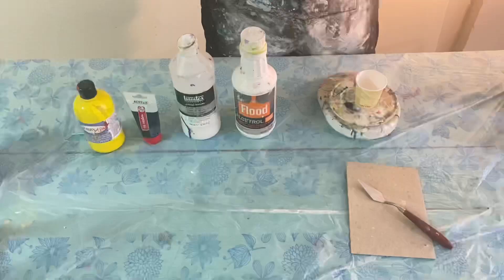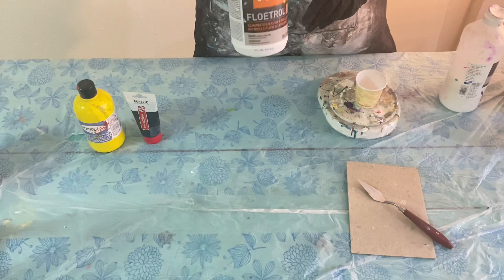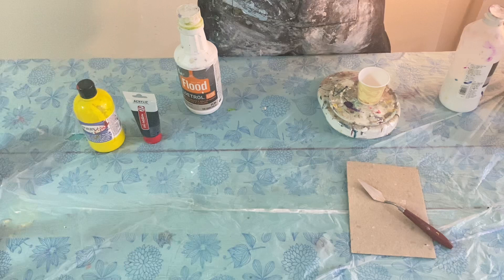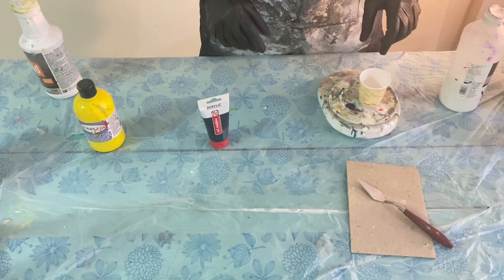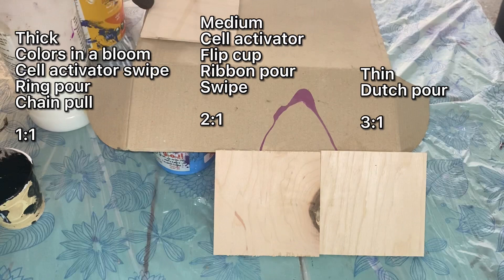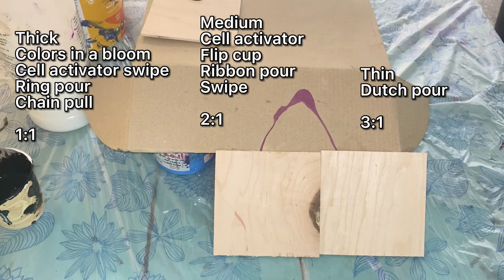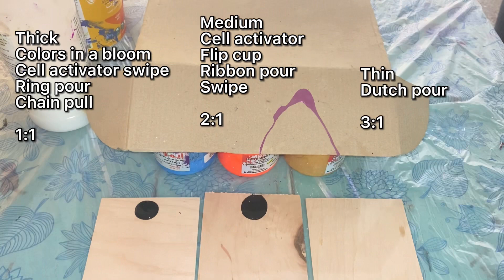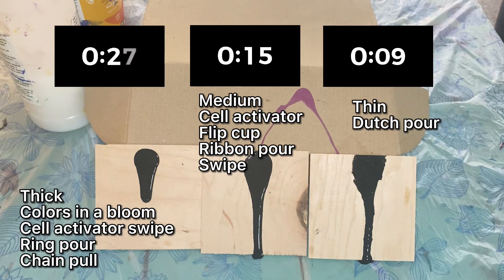Paint Consistency Guide for Acrylic Pouring